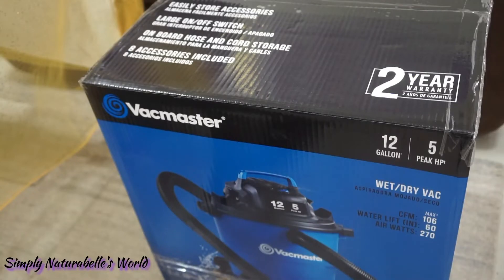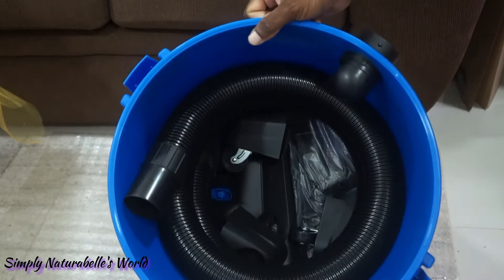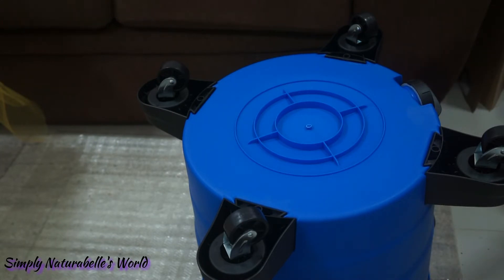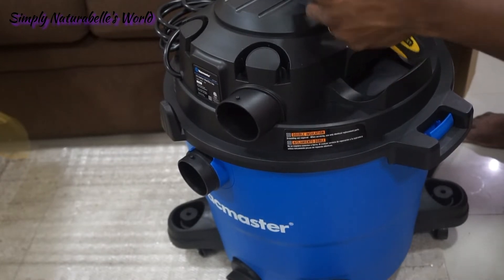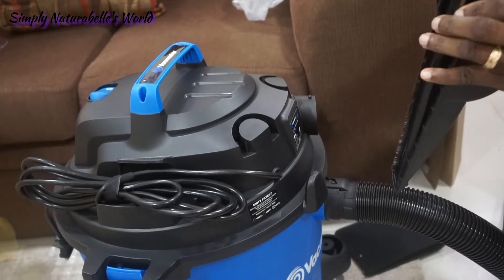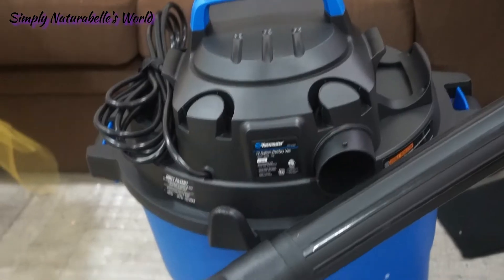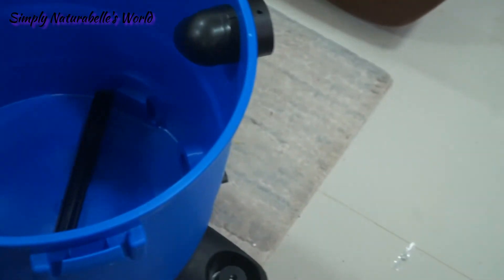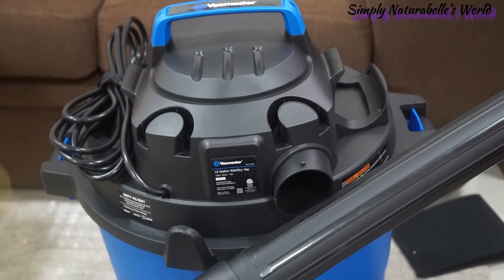Unboxing VacMaster Wet/Dry Vacuum | 5 Peak HP | Unbox & Assemble. [Semi-Demo]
Hi belles and beaux, yes. sorry for being MIA once again. whew, this year is a whirlwind...so many changes will have to do an update soon. So in today's video we're sharing with you an unboxing of a Vacuum hubby bought to assist us with the household cleaning, it's the VacMAster Wet/Dry Vacuum. Come check it out with us ↓↓OPEN for more Info ↓↓.

This item was bought at Pricesmart: $899.95TTD

For online pics and price options for the VacMaster